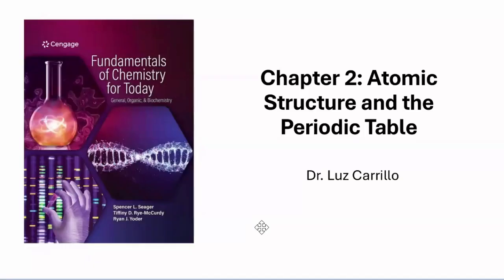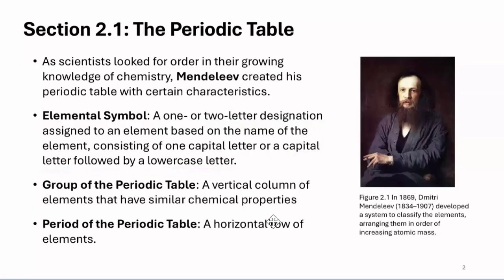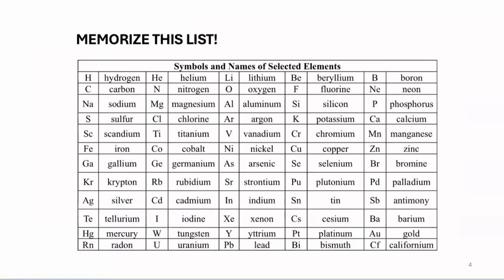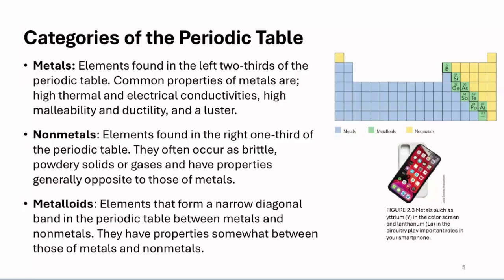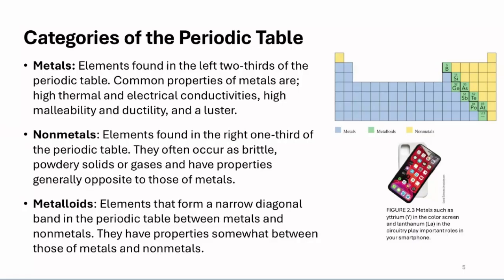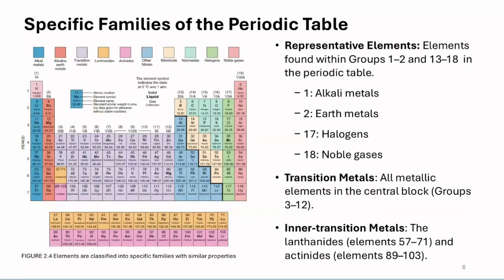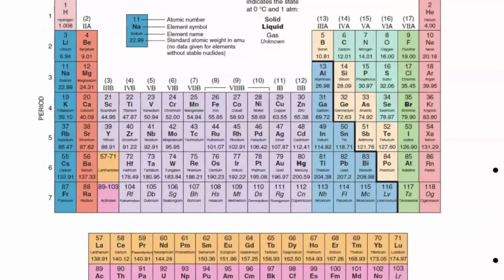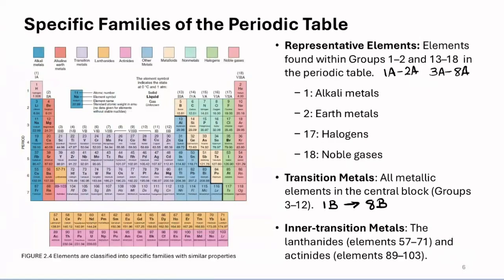General_Ochem_Biochem_CH2_P1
These video lectures for Chapter 2 introduces students to the foundational concepts of atomic structure and the organization of the periodic table, beginning with Mendeleev’s historical contributions and the classification of elements by groups and periods. It explores the properties and locations of subatomic particles (i.e. protons, neutrons, and electron) and how atomic symbols convey essential information about atomic number and mass. It also covers isotopes, and medically useful radioisotopes, emphasizing their roles in diagnostics and cancer treatment. Finally, viewers are guided through electron configurations, periodic trends like atomic radius and electronegativity, and how these patterns explain chemical behavior across the table.